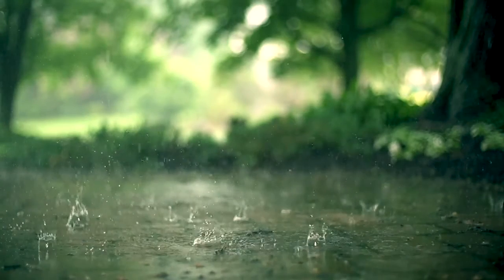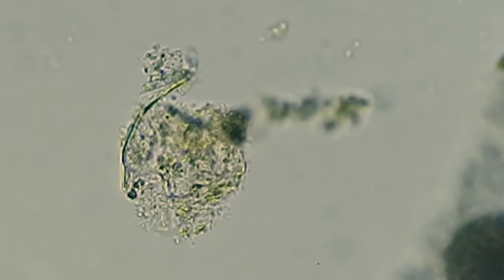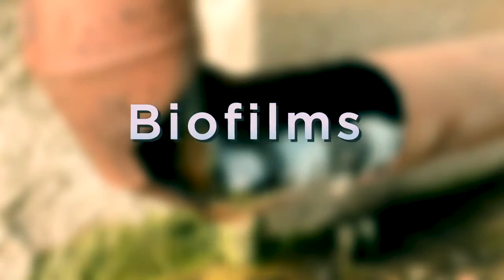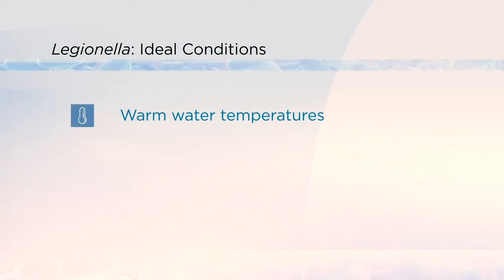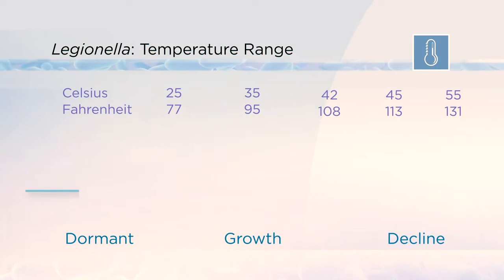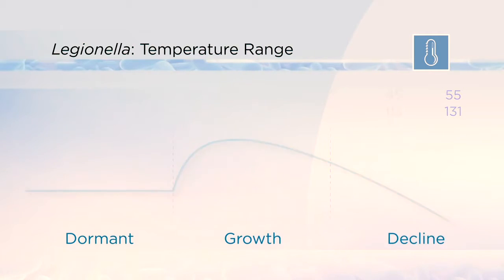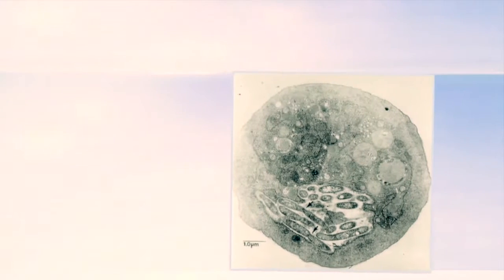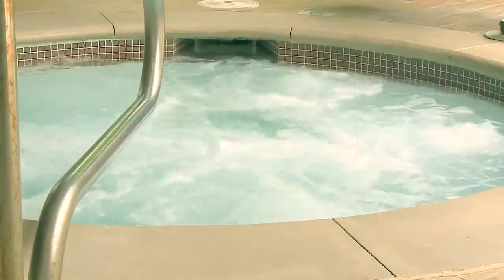The Life of LEGIONELLA